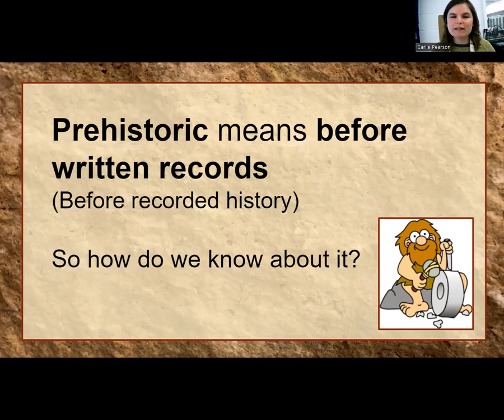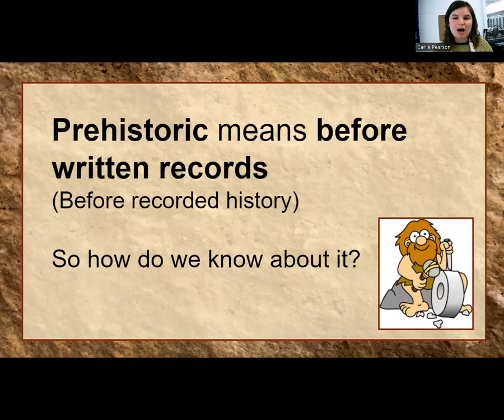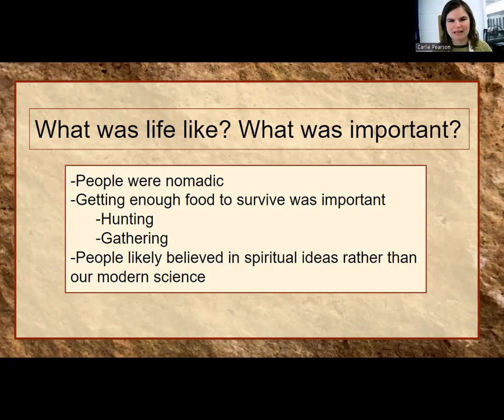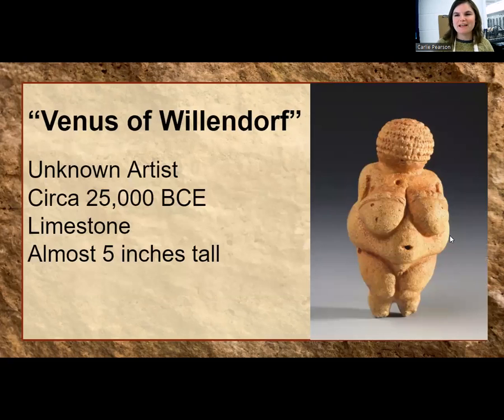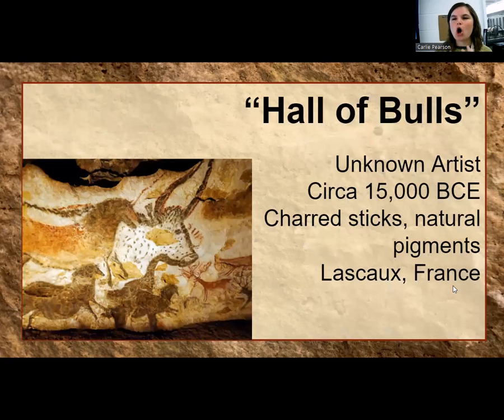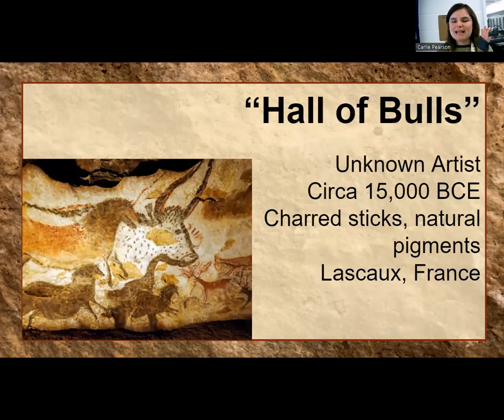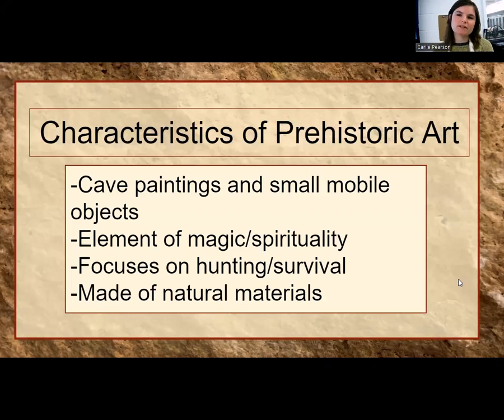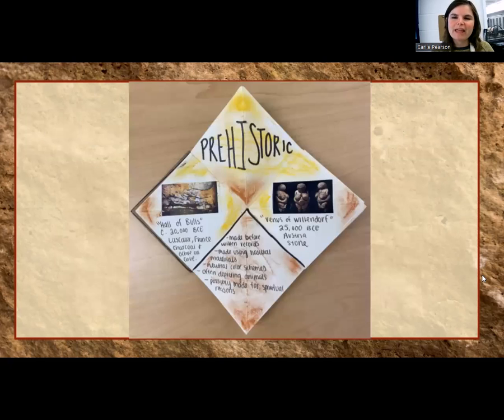Prehistoric Art Page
Watch this video and then complete the first page in your handmade art history book- Prehistoric Art!